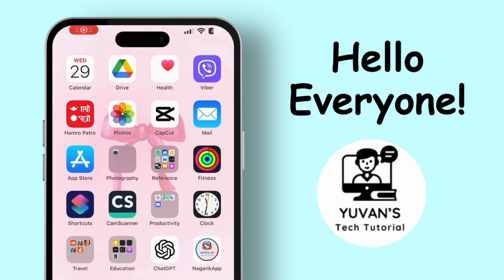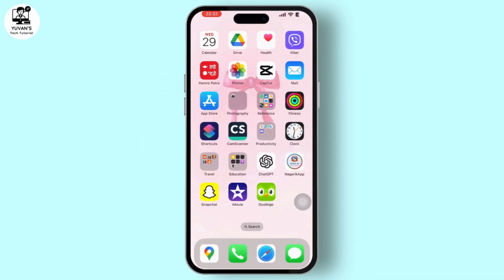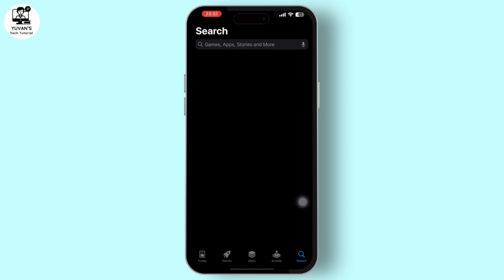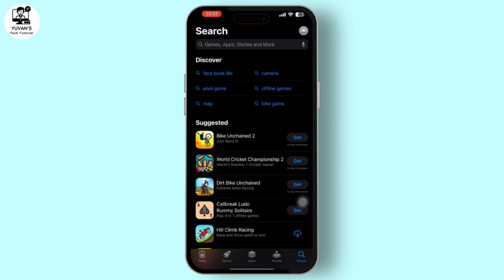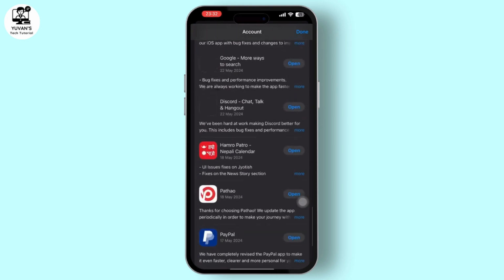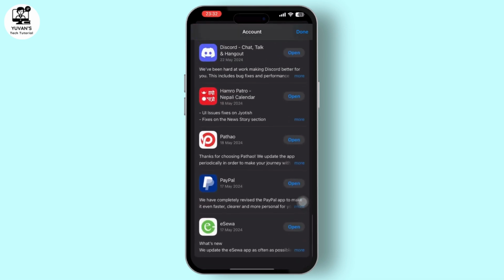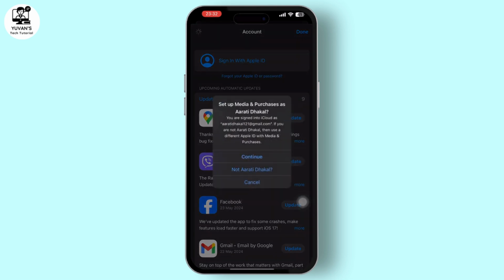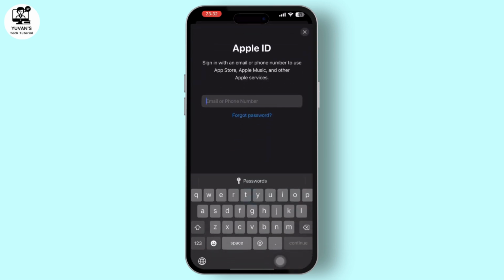How to Change Apple ID in the App Store for FREE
Easy Guide on How to Change Apple ID in the App Store for FREE. Easily change my Apple ID for free with the help of this guide.

Struggling to switch Apple IDs in the App Store? You're not alone! This video gives you a quick and easy way to change your Apple ID to access a different app store account, all for FREE!